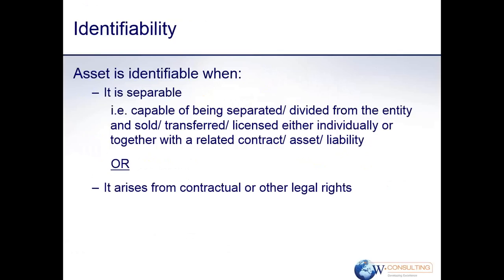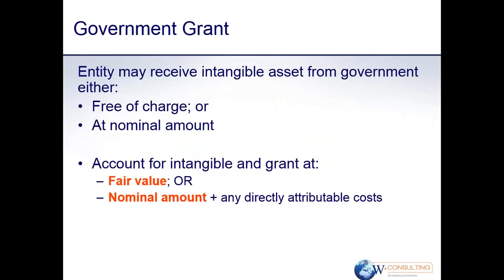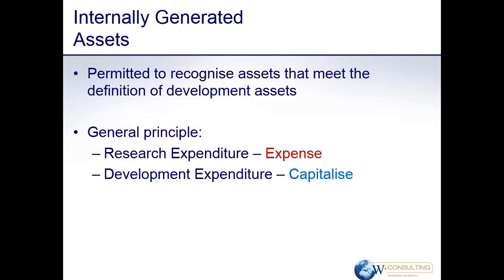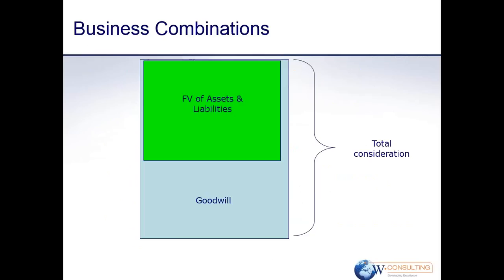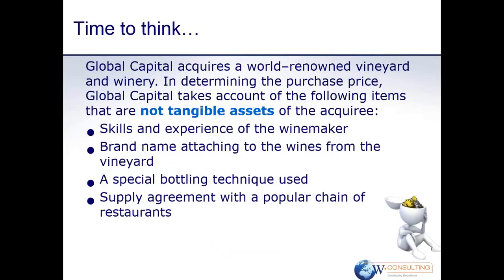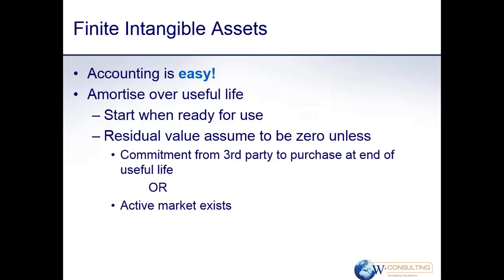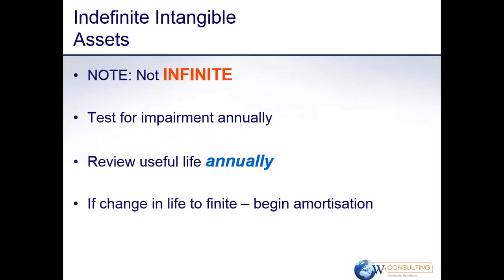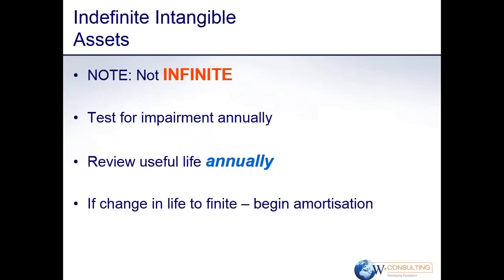IAS 38 Intangible Assets Webinar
An intangible asset is an identifiable non-monetary asset without physical substance.
presented by Blaise Colyvas from W Consulting